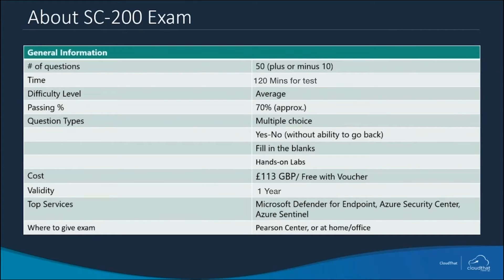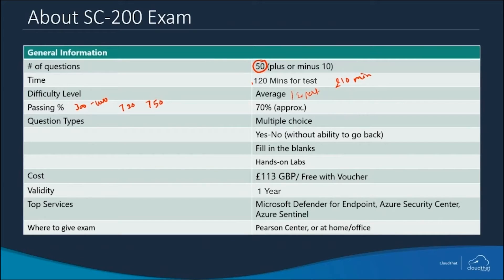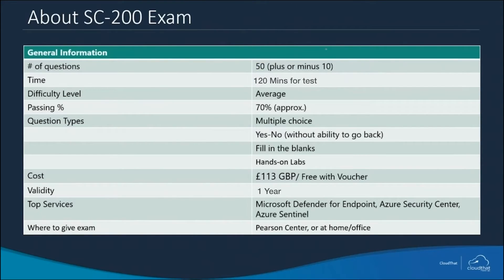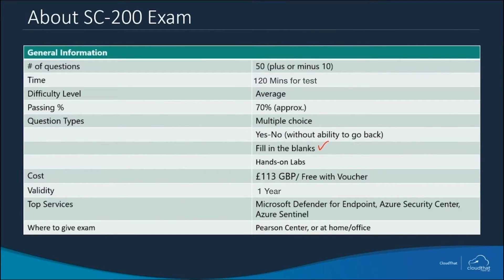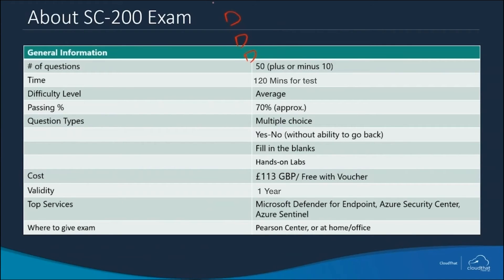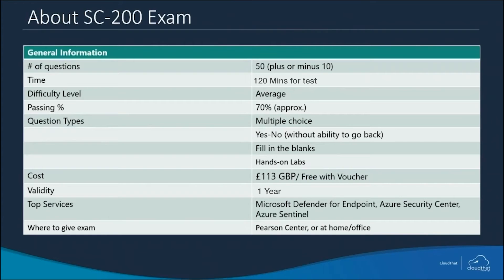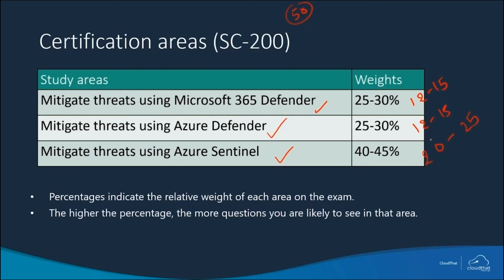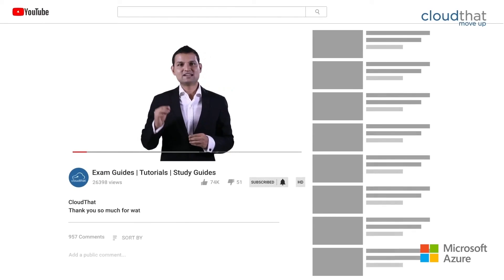How to Clear Microsoft Exam SC-200 Certification | Exam Guide | Part 2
Microsoft estimated that there is a shortage of about 3.5 million security professionals. It released four new security-focused certifications that allow IT professionals and security professionals to validate their skills or skill up in one of the most indispensable assets.

One of these certifications is the new SC-200: Microsoft Security Operations Analyst.

Let us see what this certification exam is about and how do you go about preparing for this exam.

We will go over a brief overview of the Microsoft Exam SC-200 Certification, its course objective, outline, and exam pattern.

If you are a beginner and want to become a Certified Security Professional, then register to our upcoming training batches now by clicking on this link and saving your spot